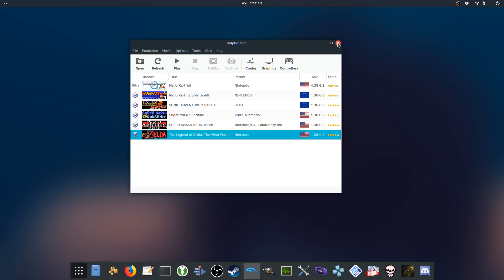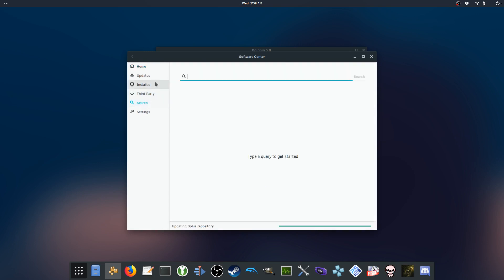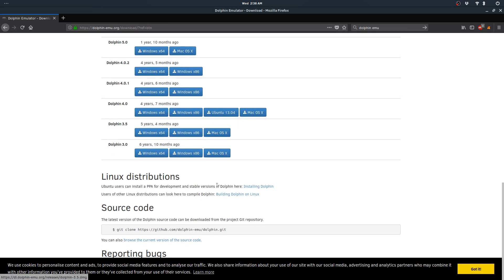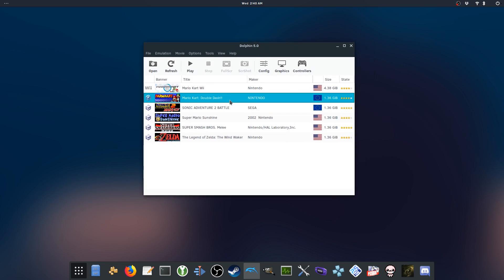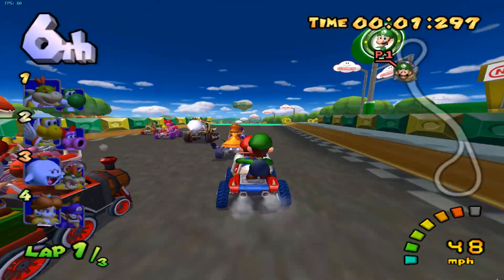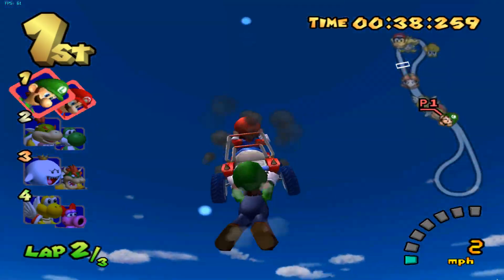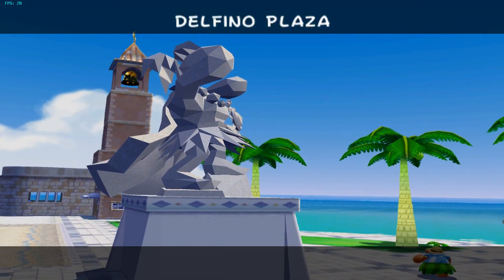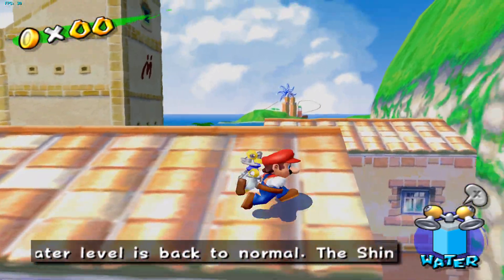Play Gamecube Games On Linux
Watch as I play gamecube games via dolphin emulator on a Ryzen 1500x CPU and an RX 580 GPU on linux. The games run smooth with these specs.  Any stutters you see are mostly due to the recording which was recorded using OBS at 1080p/30FPS

My Specs:

CPU: R5 1500x @3.7ghz

Samsung EVO 860 500GB SSD

OS: Solus Gnome

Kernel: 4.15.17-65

Driver: Mesa 17.3.8